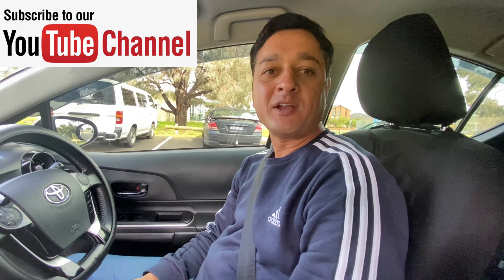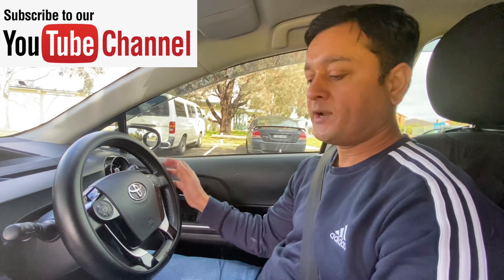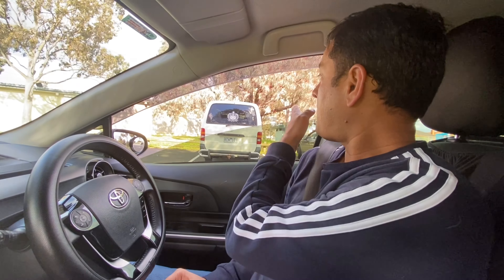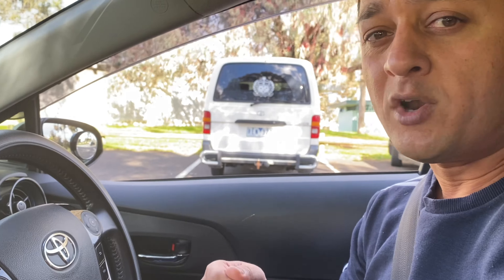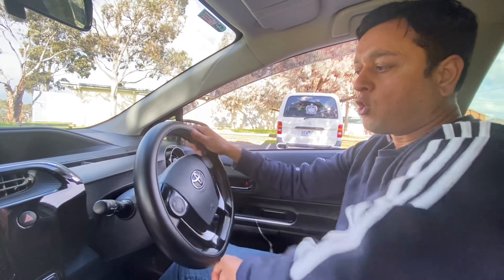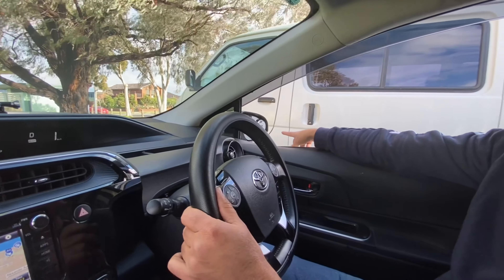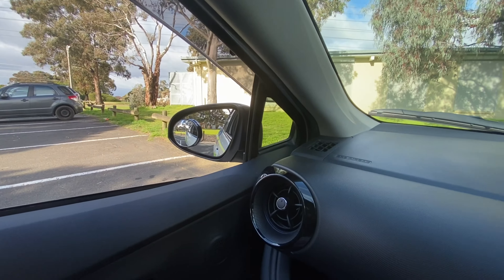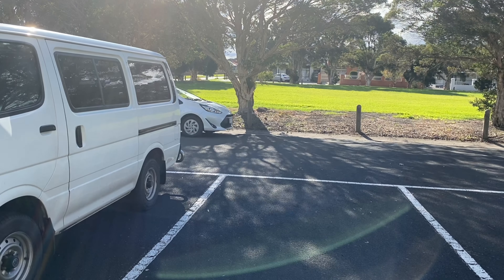90 Degree Parking | Manu Driving School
Learn 90-degree parking tricks step by step from the expert driving instructor.